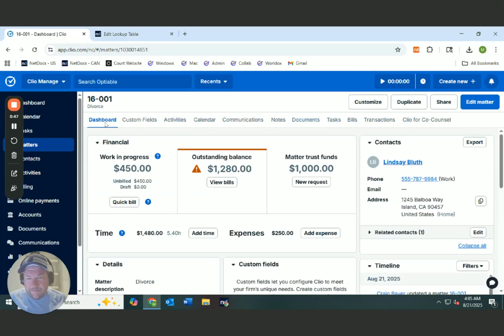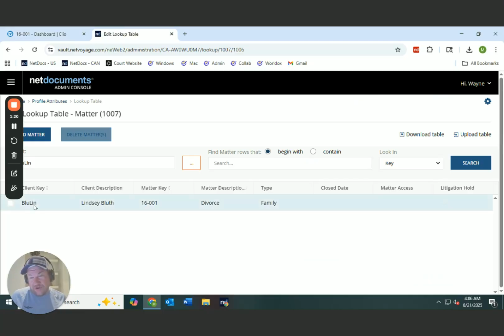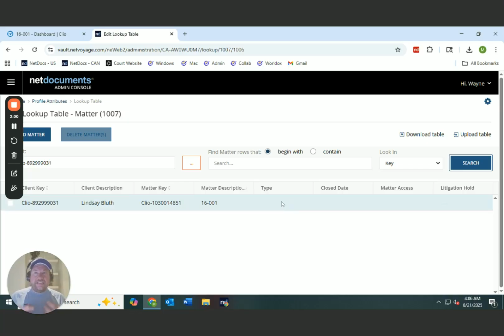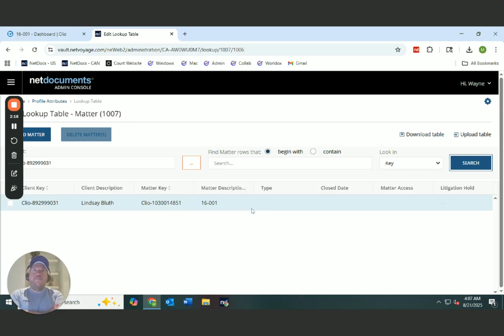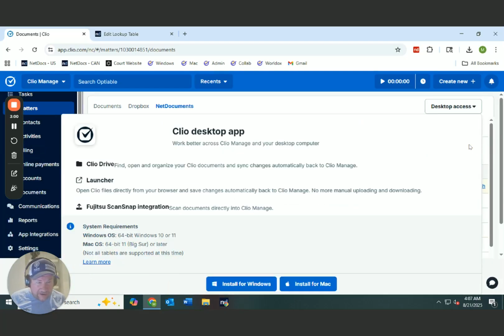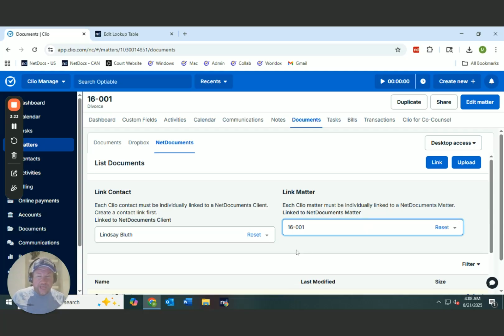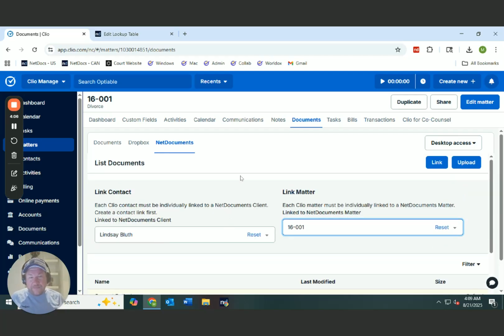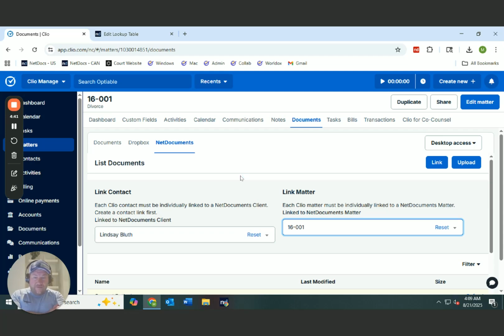Why I Don't Recommend the Clio NetDocs Integration